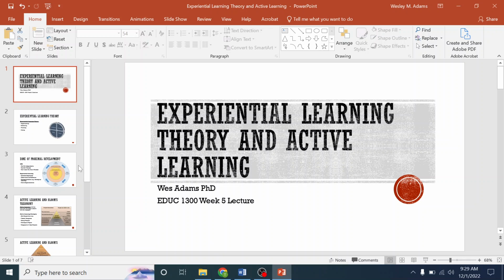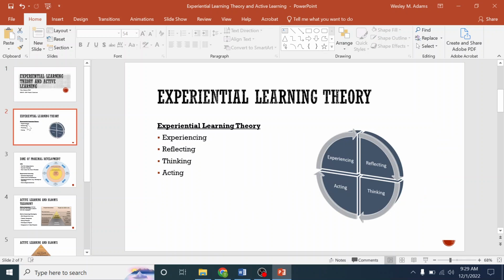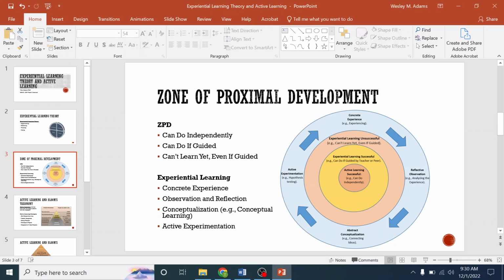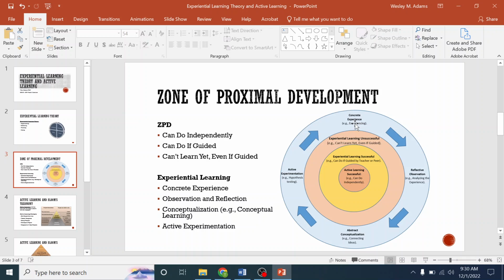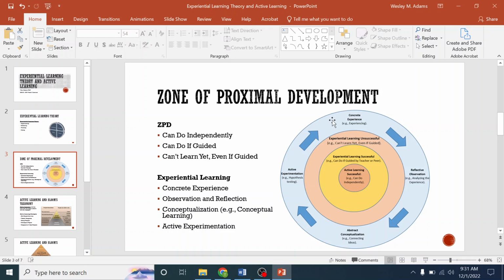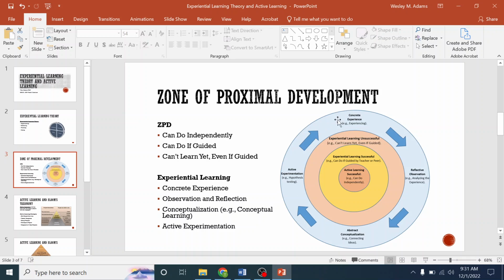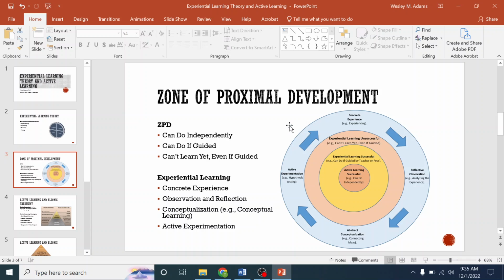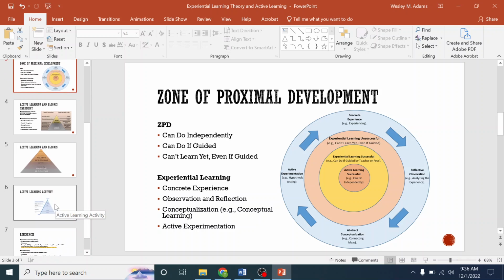Day 9 Experiential Learning Theory